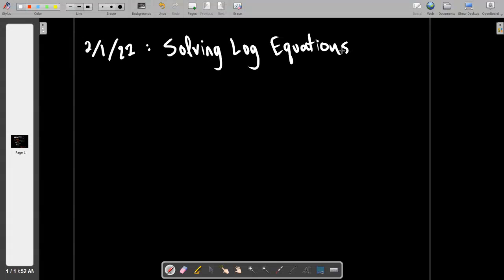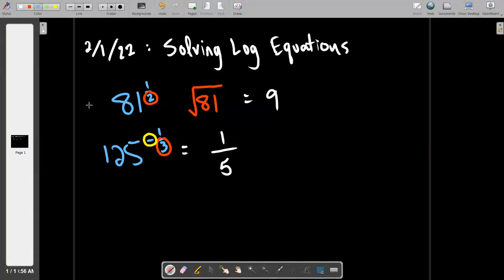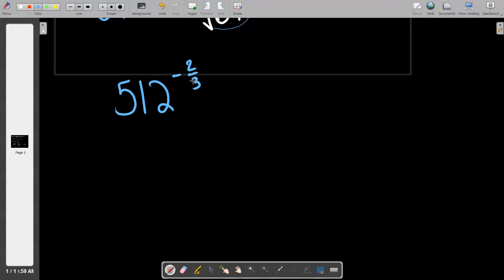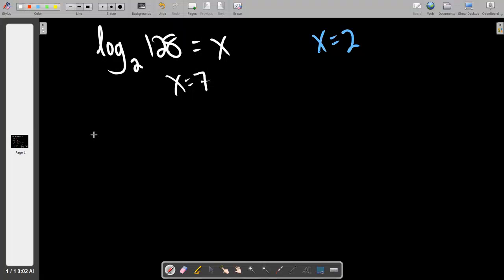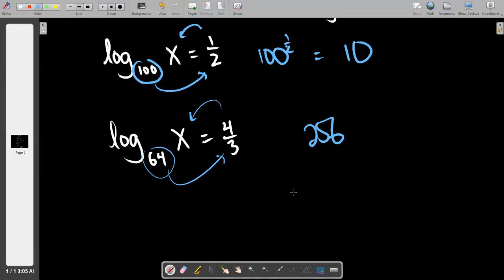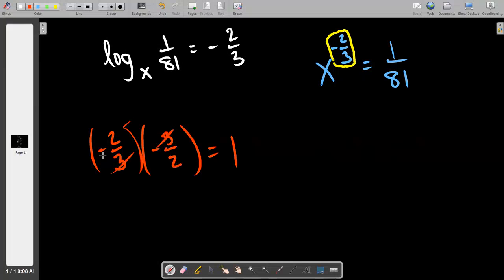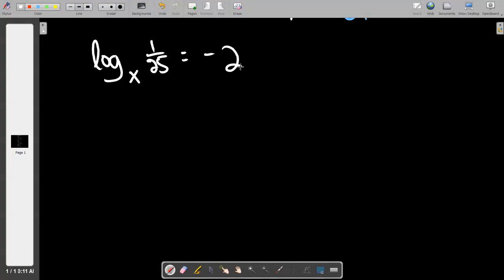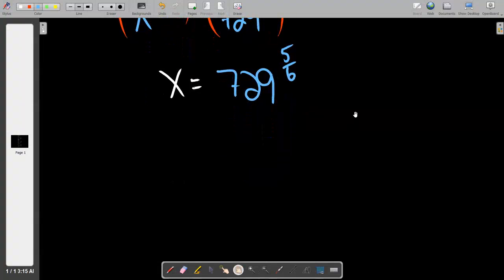Solving Log Equations